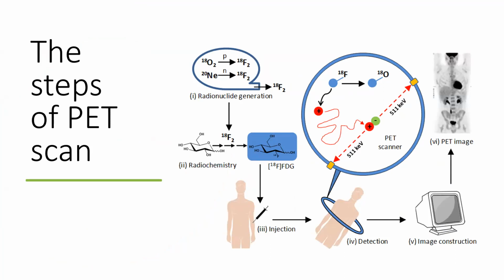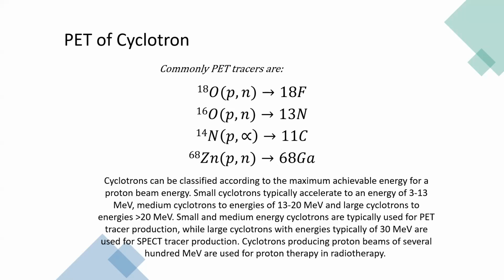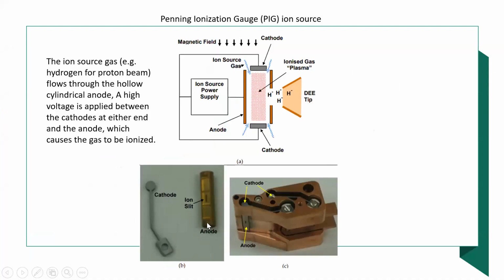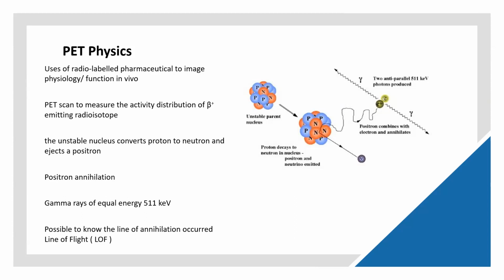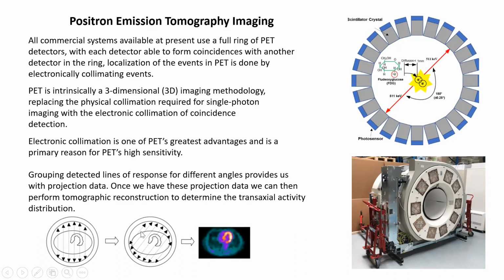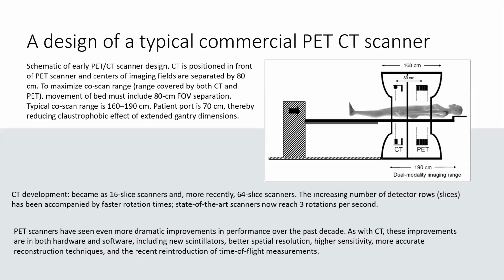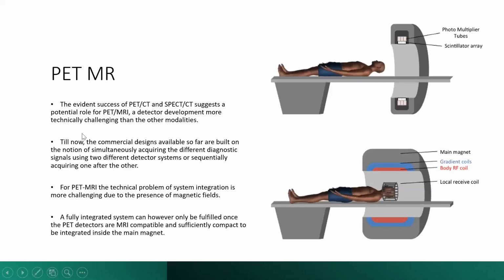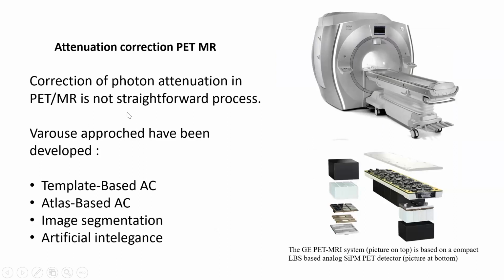Basic science of PET Dr. Eman Al Anezi